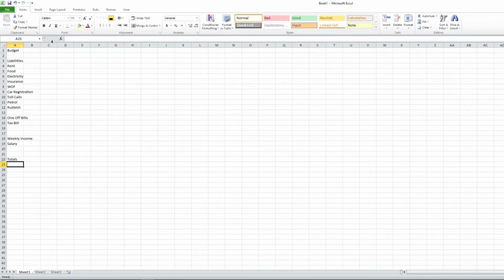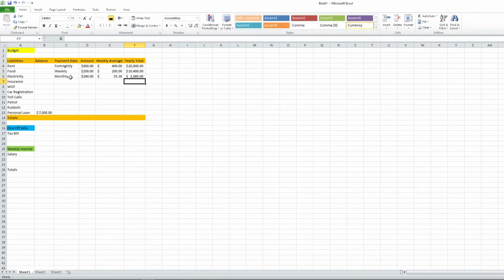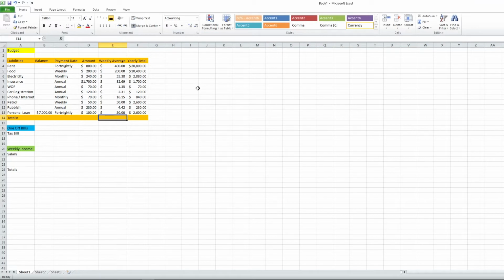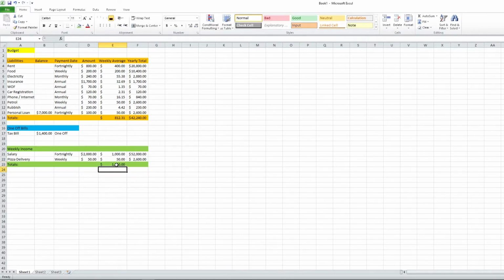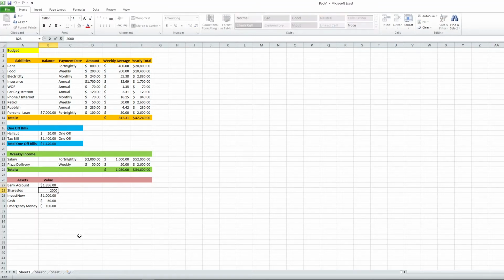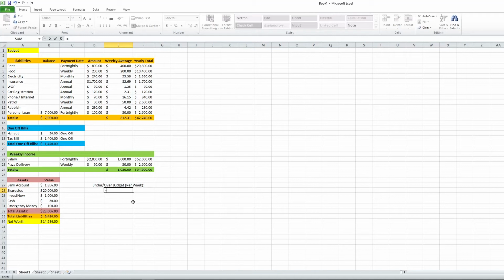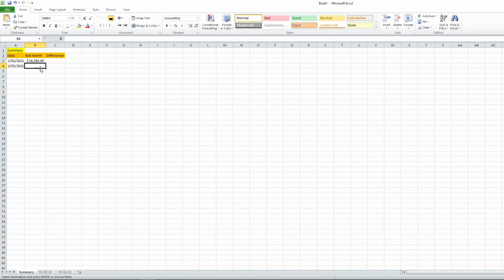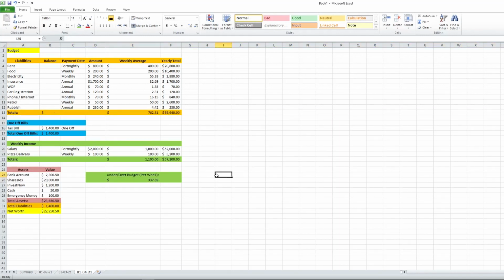Learn How To Create A Simple And Effective Budget In Excel !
Learn how to create a simple budget in Excel. We'll also show to how to create some simple excel formulas that can calculate the numbers so you can work smarter, not harder!